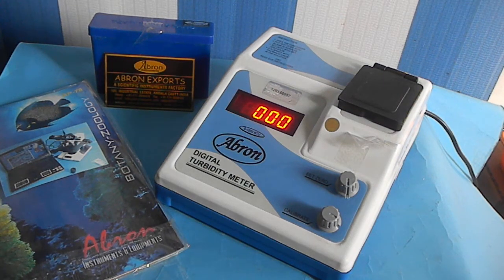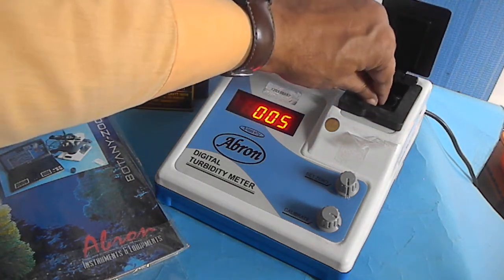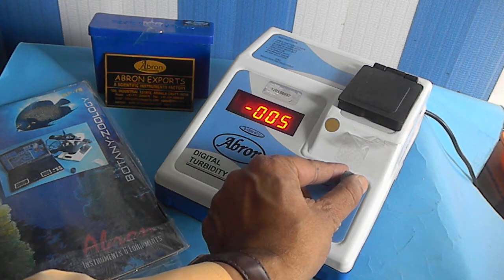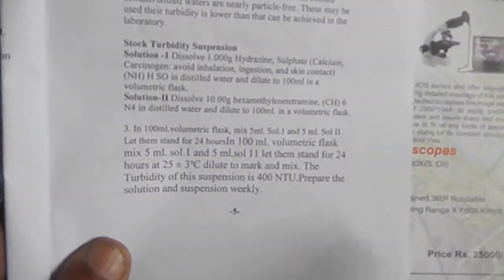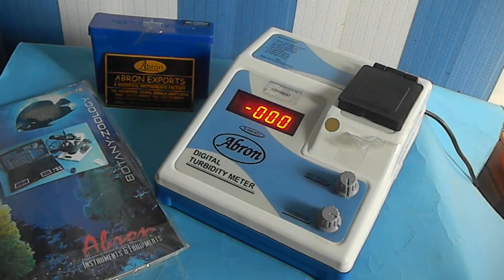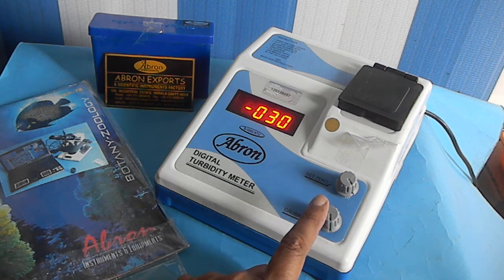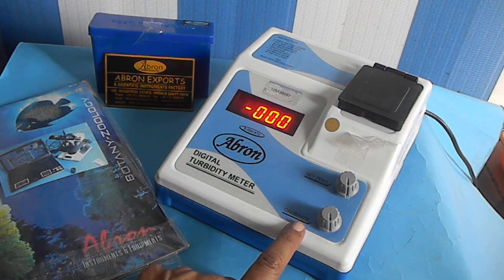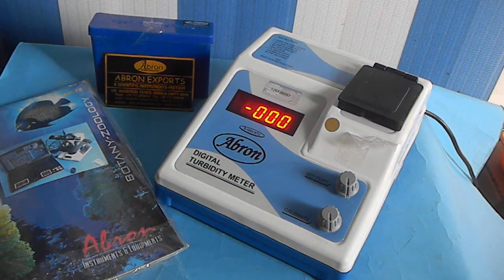Video digital turbidity meter abron